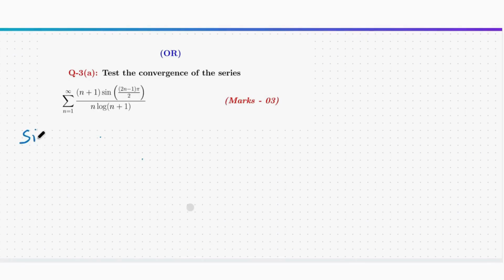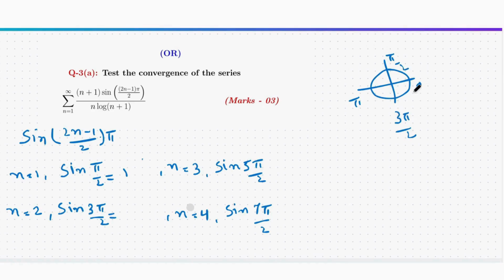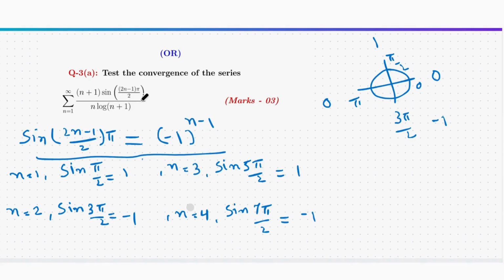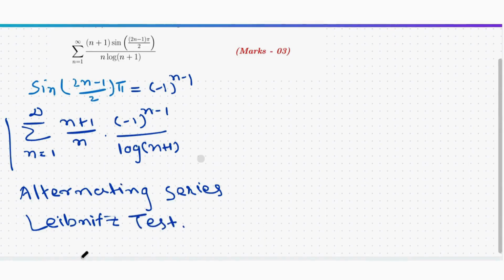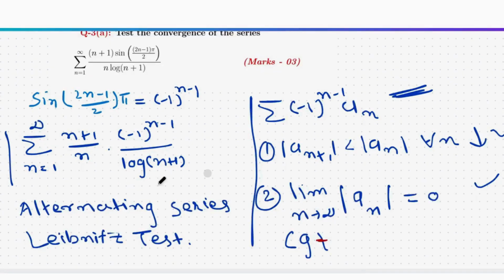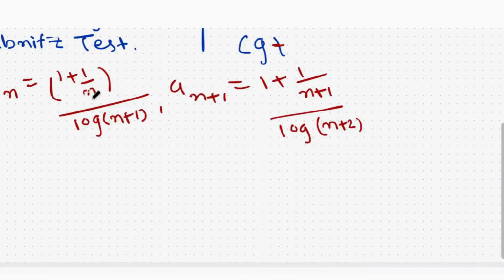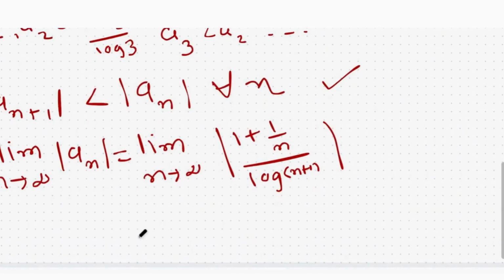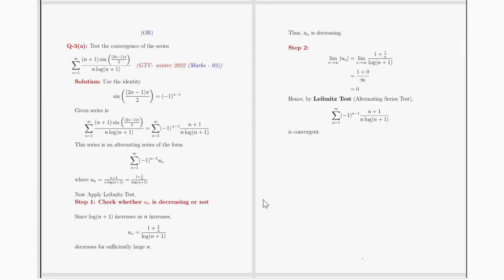INFINITE SERIES | GTU | PAPER SOLUTION - MATHE - 1 | 3110014 | WINTER - 2022 | Part - 2